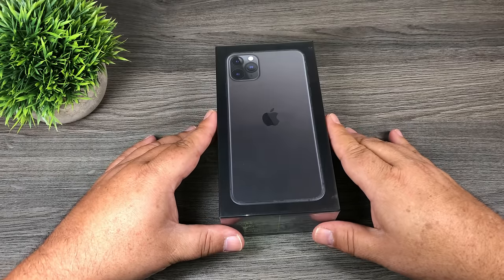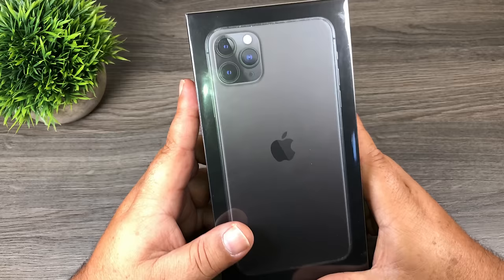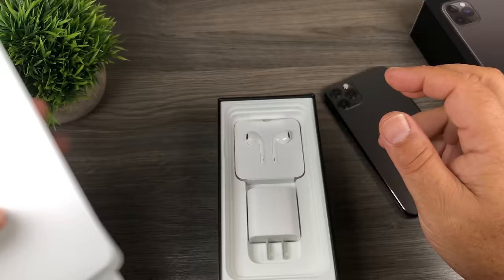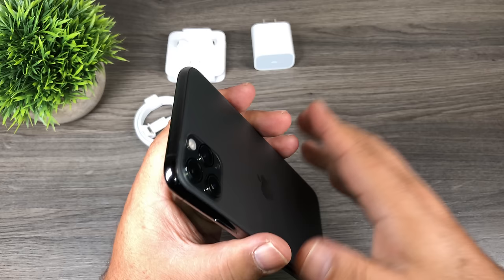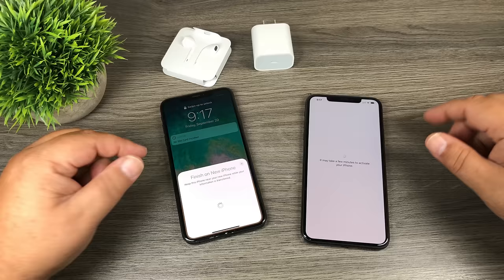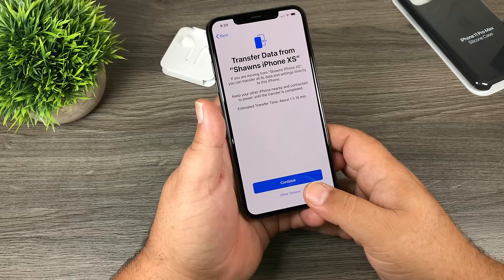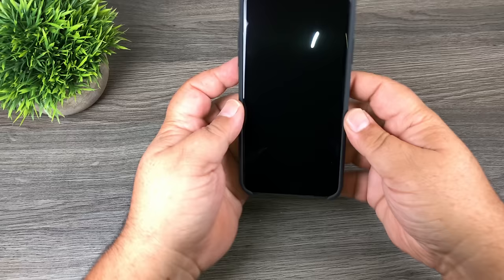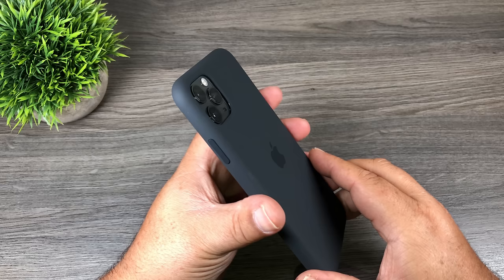iPhone 11 Pro Max Space Grey Unboxing & Setup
Unboxing the iPhone 11 Pro Max Space Grey 512 GB model. A quick walkthrough of the setup procedure with iPhone 11 Pro and iOS 13.